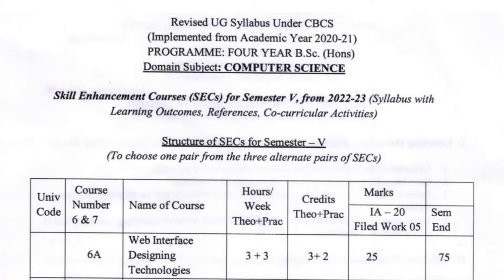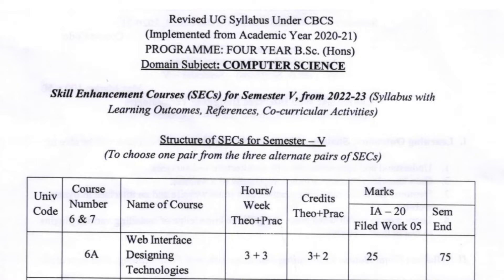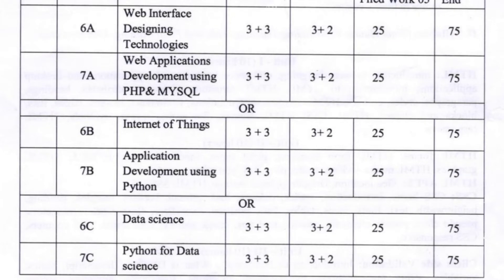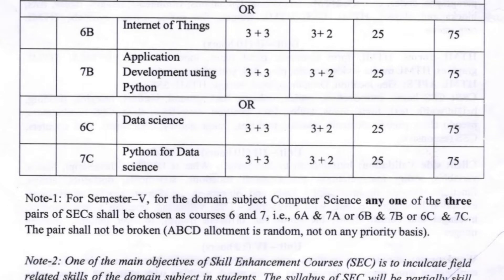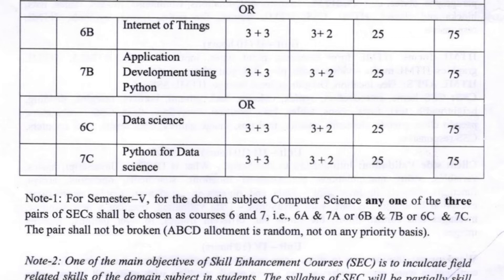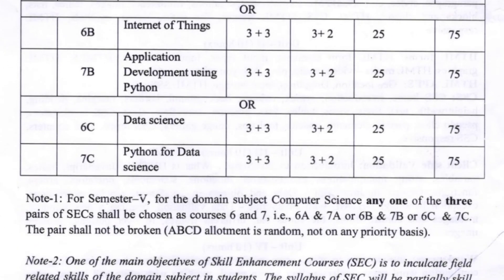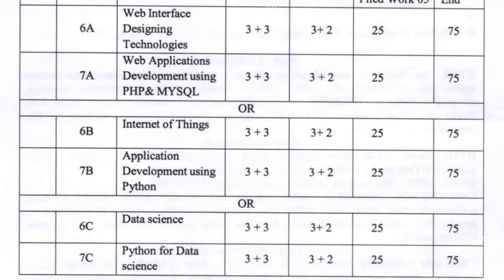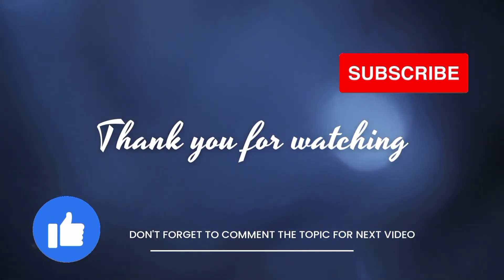Degree 5th semester New Syllabus Computer Science *BSc *ANU *